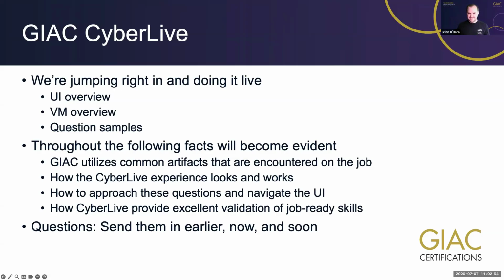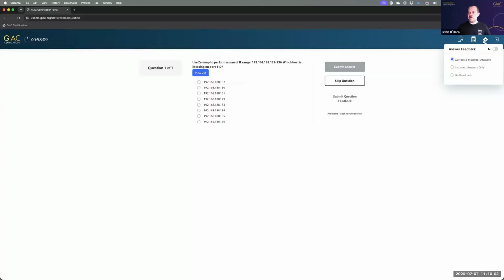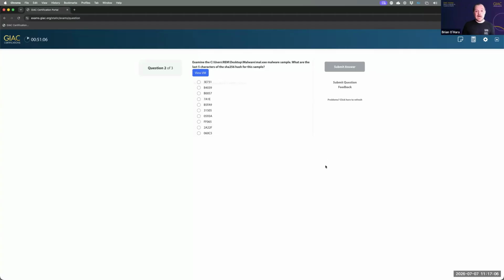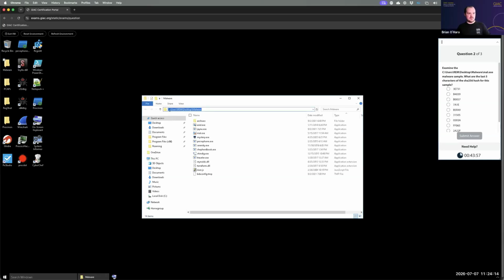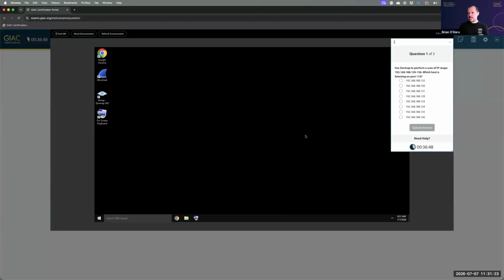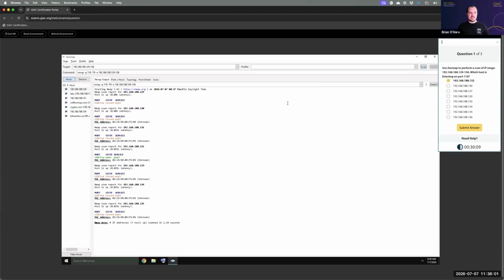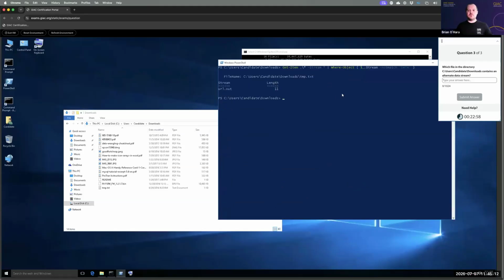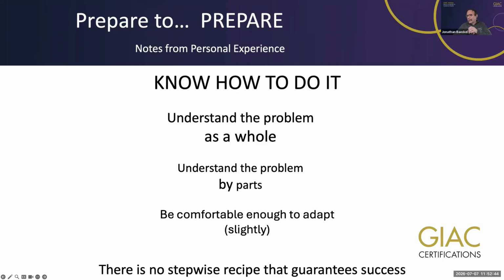GIAC Insider: A Hands-On Demo of CyberLive® Certification Exams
GIAC CyberLive exams test hands-on cybersecurity skills using live virtual machines rather than relying on multiple-choice questions alone. In this GIAC Insider session, GIAC team members Tommy Adams, Brian O’Hara, and Jonathan Baeckel (JB) show candidates what to expect from CyberLive, including how to determine whether an exam includes CyberLive, and how the system check works before exam day.

The session features three demo scenarios: identifying a malware SHA-256 hash using pestudio and PowerShell on a Windows REMnux virtual machine; scanning for an open port using Zenmap and Nmap; and locating an alternate data stream on an NTFS file system.

The team also answers audience questions about skipped exam items, administrative rights within the virtual machine, the number of virtual machines included in an exam, whether the method used to reach an answer affects grading, and practical tips for preparing for a CyberLive exam.

To view the full list of certifications that include CyberLive, explore CyberLive certifications